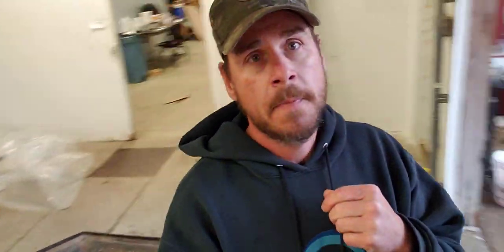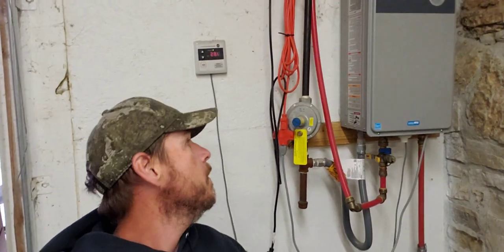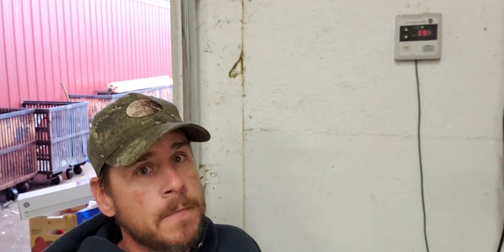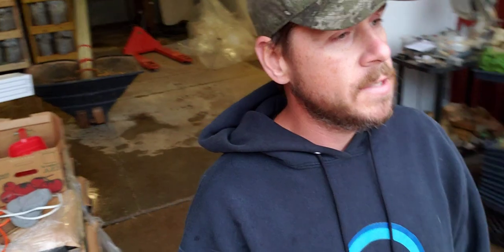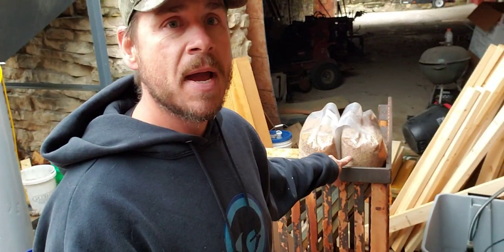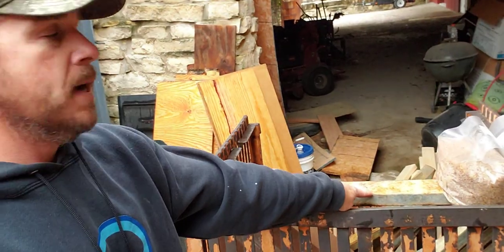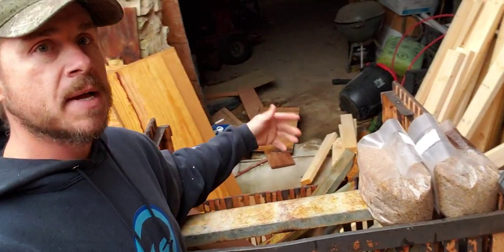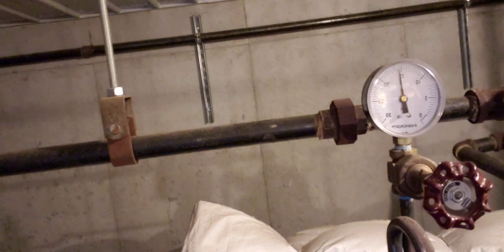Mushroom Spawn - Cooking Your Grain (most likely you are under cooking)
99% of new growers who make their own spawn are under cooking.  In this video i go over proper cook time for mushroom grain spawn with verification of temps and pressure.